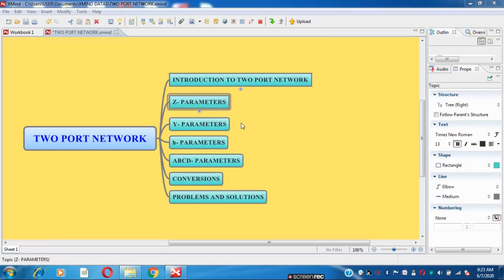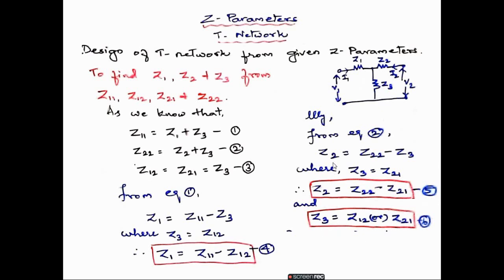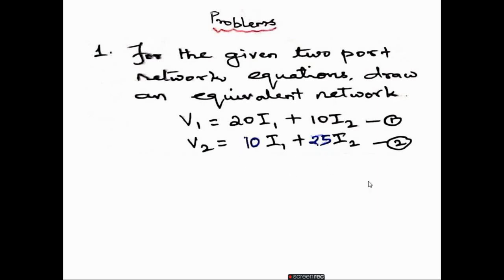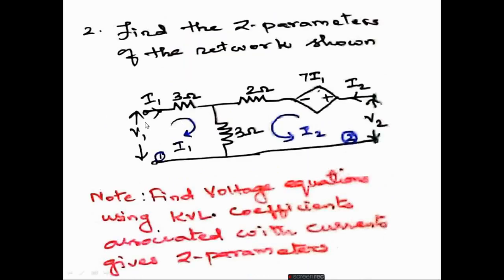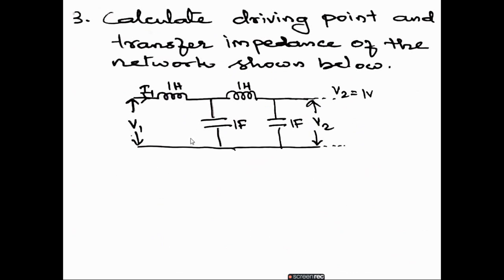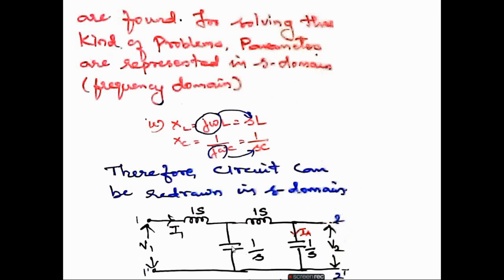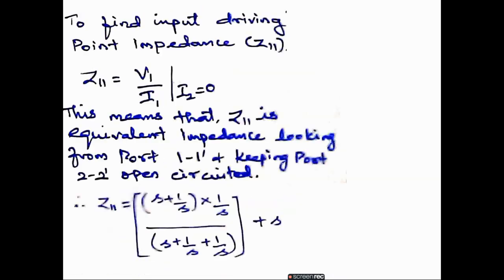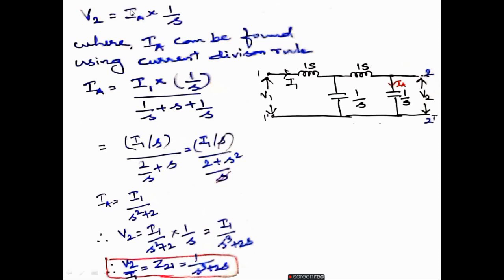Z - PARAMETERS (Problems and Solutions)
In this video, I have discussed how to design T - Network and few problems based on Z - Parameters